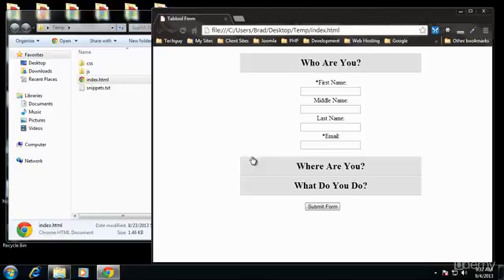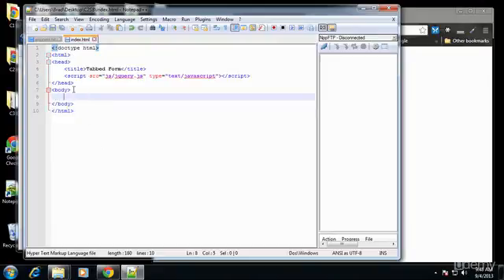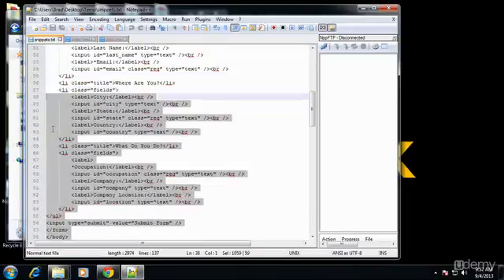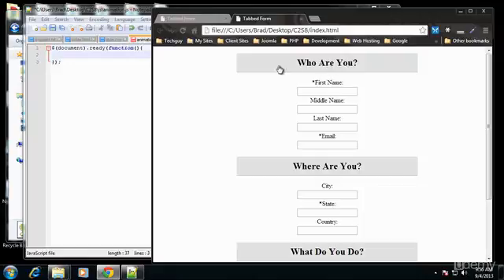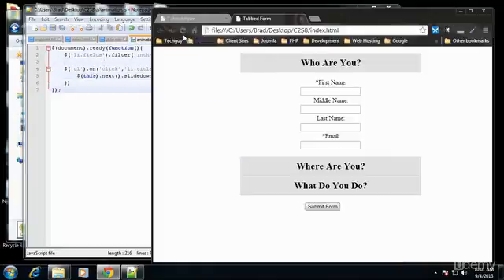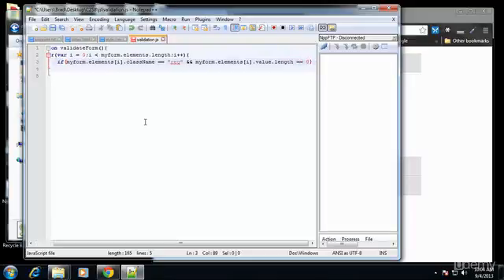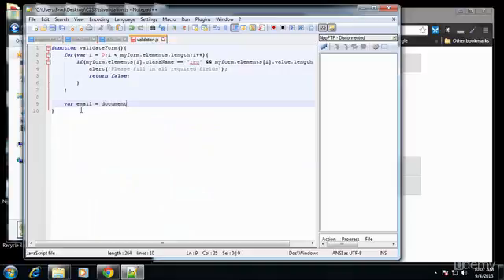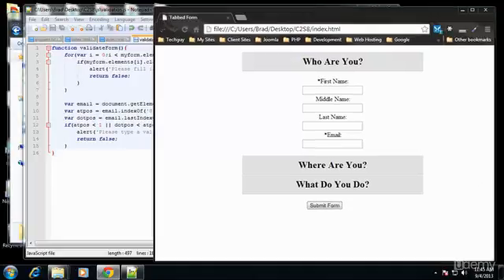Introduction to Javascript 2016 - part 9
Lecture 9 : Jquery project

Both Java and JavaScript are commonly used web technologies. The similarities between their names often make beginners feel that JavaScript and Java are related. Java is an object-oriented, concurrent, and class-based, general purpose programming language, whereas JavaScript is an interpreted programming language. JavaScript is used widely as a client-side scripting language along with HTML and CSS, while Java is used by developer to build desktop GUI applications, websites and Android mobile apps. So it is important for programmers to understand the similarities and differences between the two popular technologies.

Similarities between Java and JavaScript

As a popular client-side scripting language, JavaScript makes it easier for programmers to enhance a website's user experience without putting additional load on server. Code written in this language can run on major web browsers. Likewise, Java applets can also run on most web browsers. But many programmers avoid these applets due to security and compatibility issues.

Java is used by developers for creating a wide variety of client-server web applications. The programming language runs smoothly on several web servers including Apache Tomcat, WebSphere and JBoss. Despite being used widely as a client-side scripting language, JavaScript can also be used on the server side through Node.js. The massive popularity of Node.js has resulted in the emergence of several web servers powered by JavaScript.